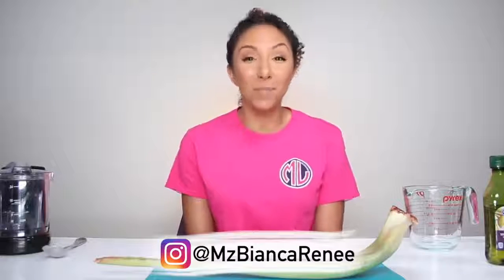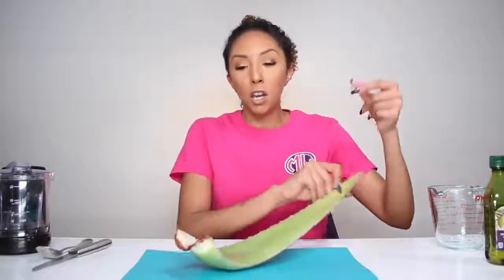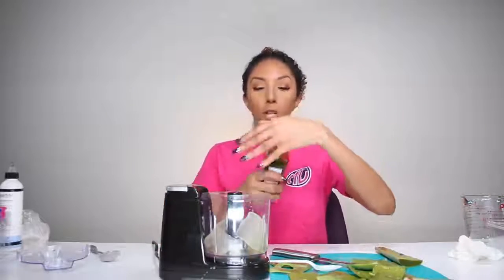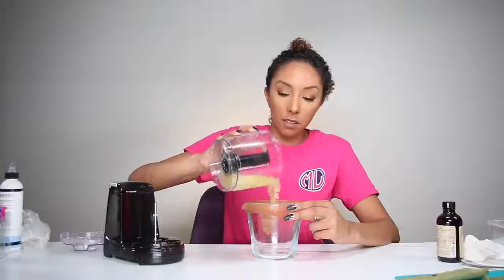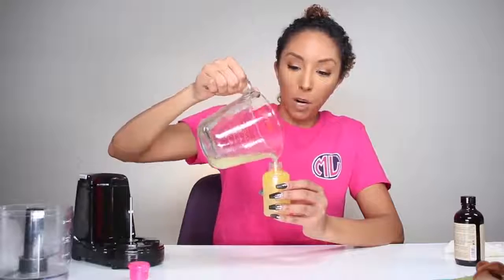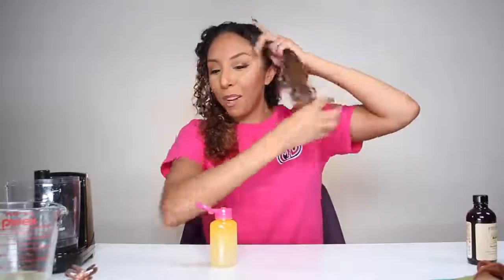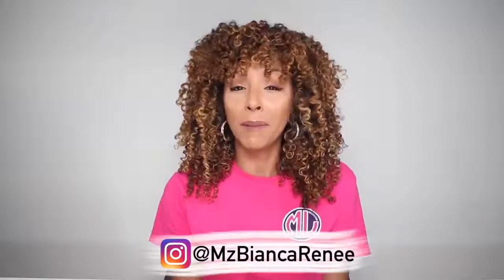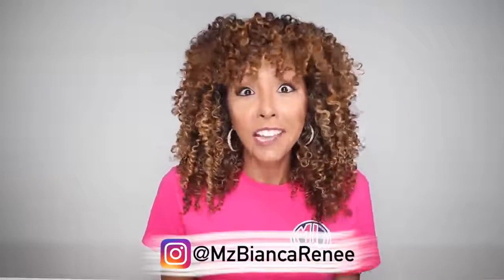DIY GROWING HAIR FAST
ORIGINAL CREDIT TO: BiancaRenee Today

2019 we are cutting OFF damaged hair and CUTTING OUT the excuses!  If you have a hard time finding a deep conditioner/ hair mask, here is how you can make one at home!

Items used:
Fresh Aloe Vera leaf - Sold at Whole Foods or Food For Less $2
Olive Oil

Hair cap: Thermal Hair Care Heat Cap - Hot Head Heat cap